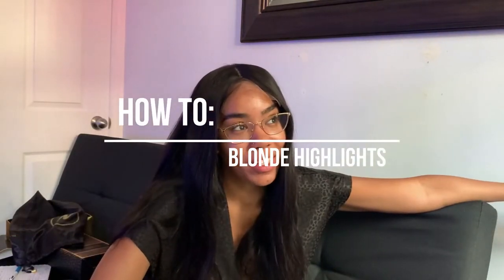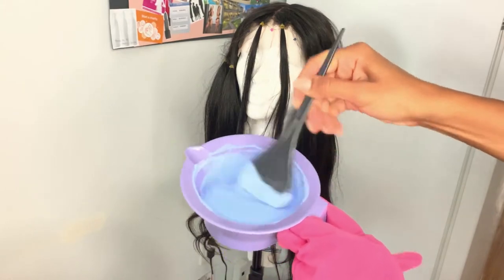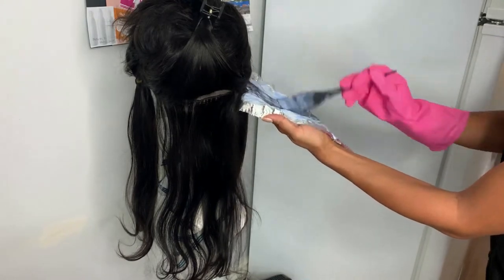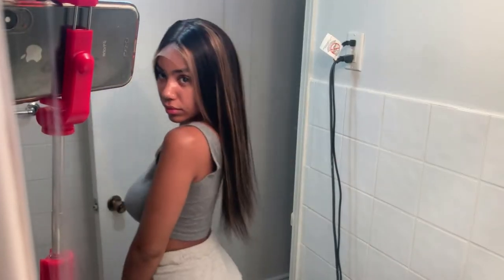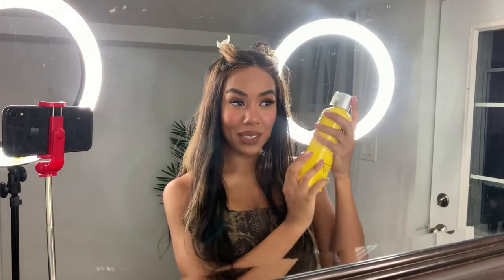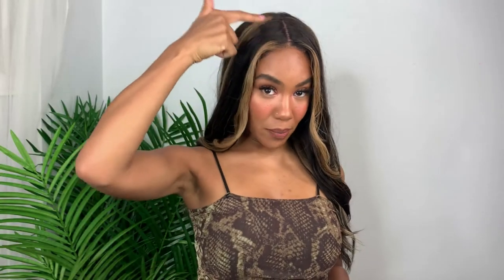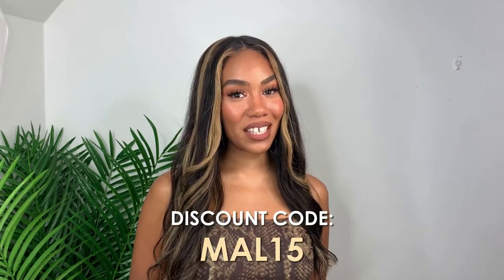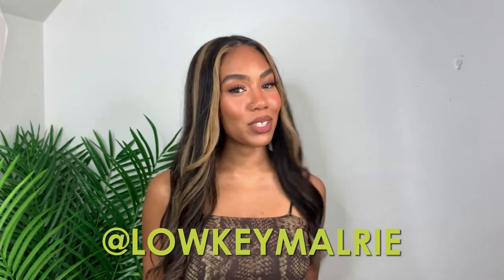No Knots !!! Dye And Install Skin Base Wig (Step by Step)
Link to the wig:
Silky Straight Human Hair Skin Base Lace Front Wig
Color : 1B Natural Color

CONNECT WITH NiaWigs
Special discount & Customized Gifts ?